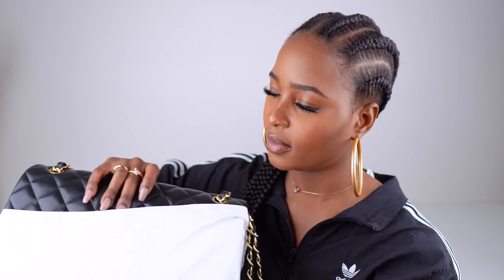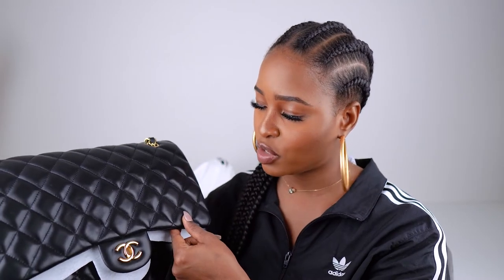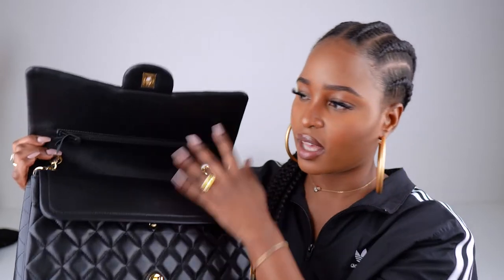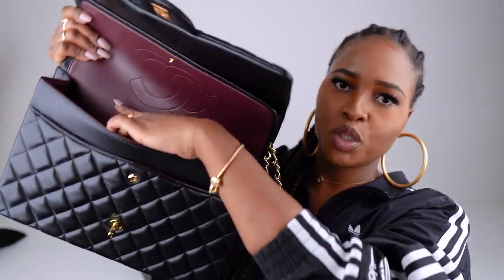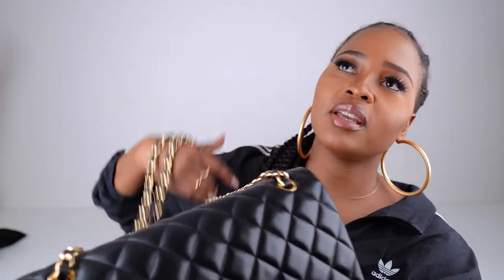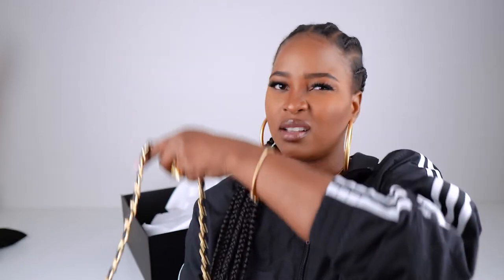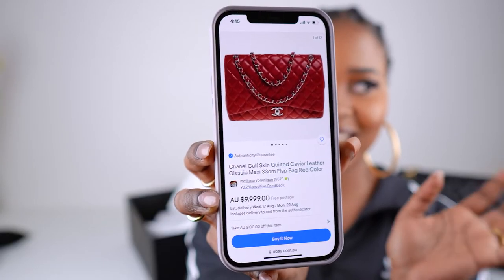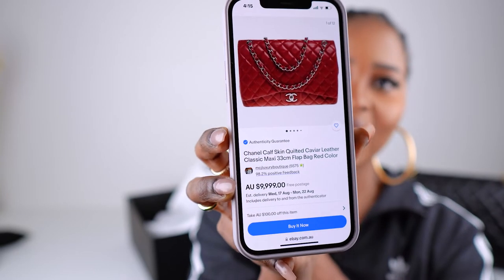IS THE CHANEL CLASSIC FLAP CANCELLED??| Viva Glaze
Was Chanel classic flap in the maxi size worth my money or is it worth all the hype?